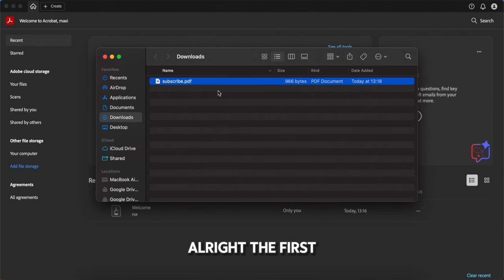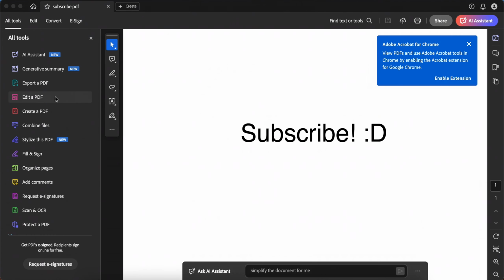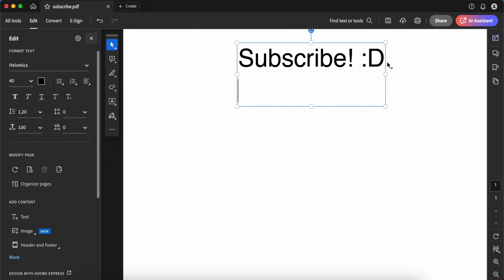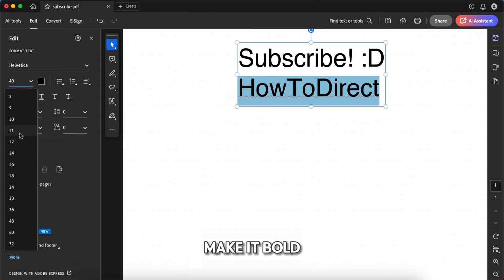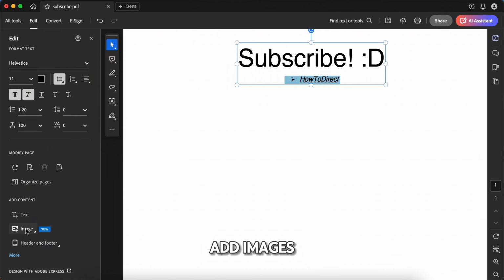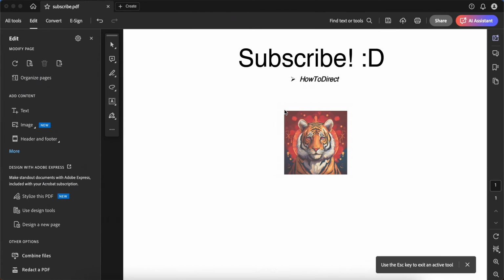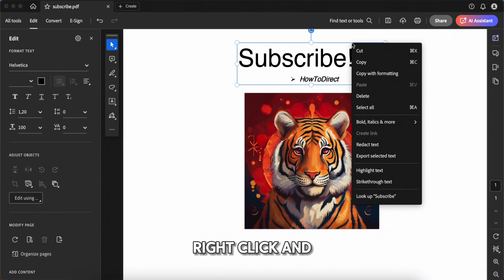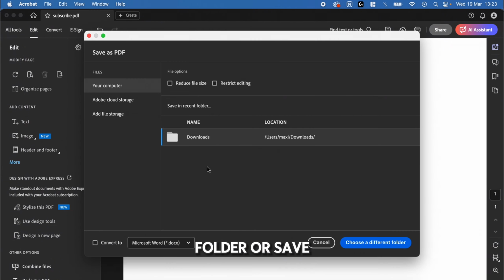How to Edit a PDF in Adobe Acrobat (2025)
How to Edit a PDF in Adobe Acrobat